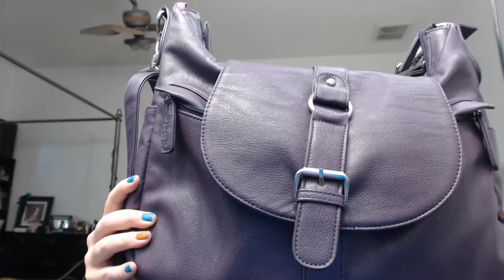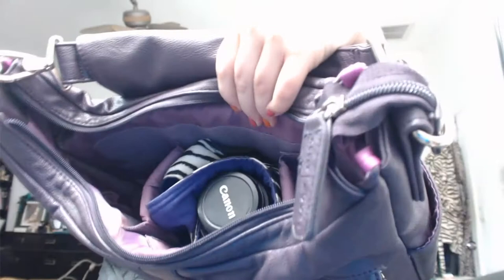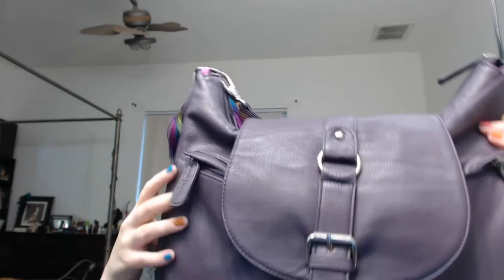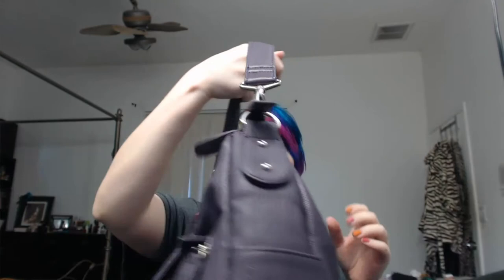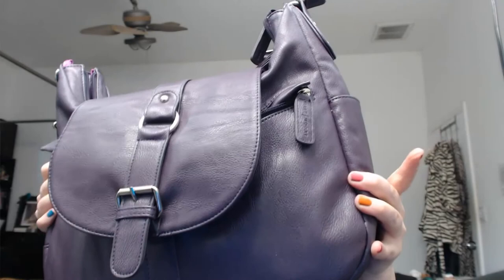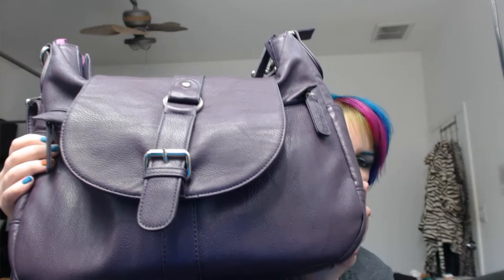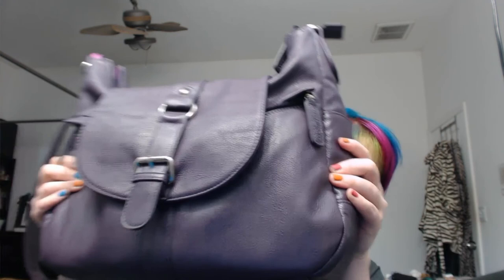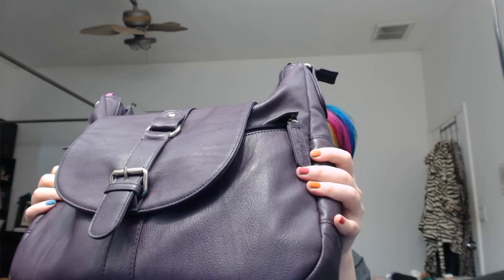Kelly Moore B-Hobo Bag Review | PHYRRA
This is a video review of the Kelly Moore B-Hobo Bag in Lavender. Product purchased by me. All opinions are my own.

ABOUT ME
I'm a 30 something avid beauty lover. I have oily, hooded eyes. My skin is between N0-N10, sensitive, combo and I have rosacea. My hair is naturally a step off from black, straight, fine and color treated.